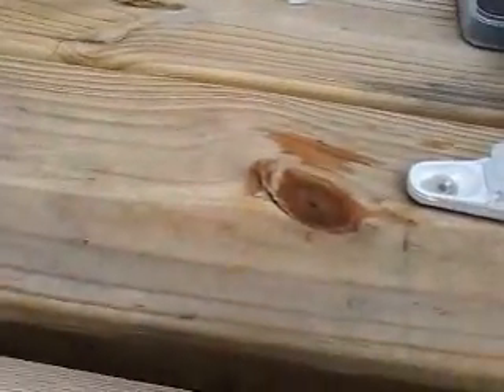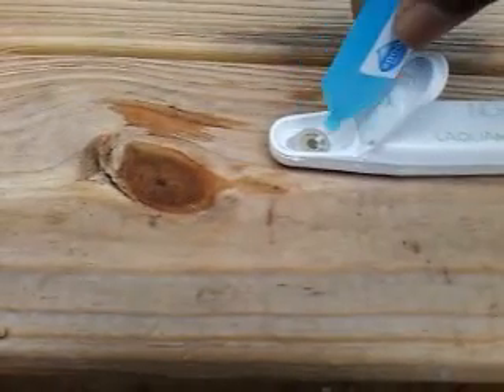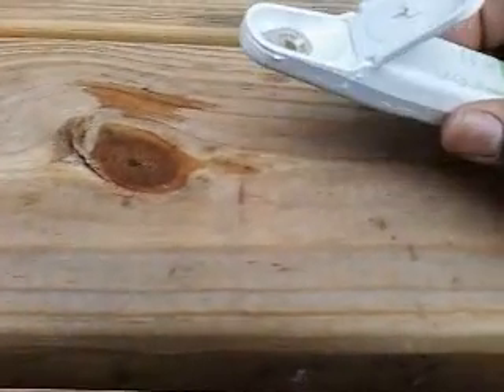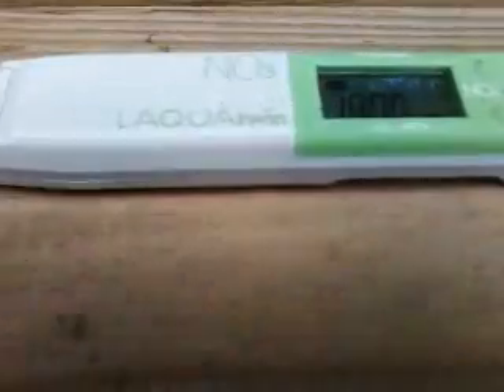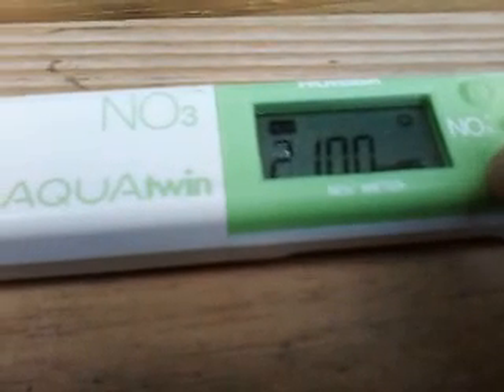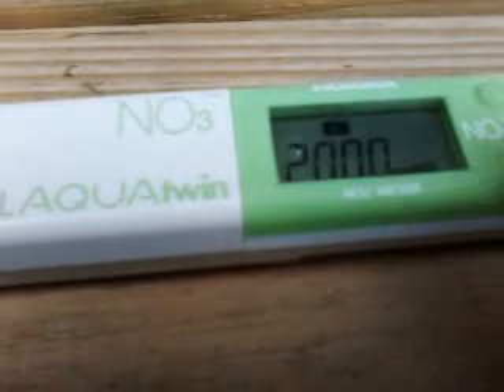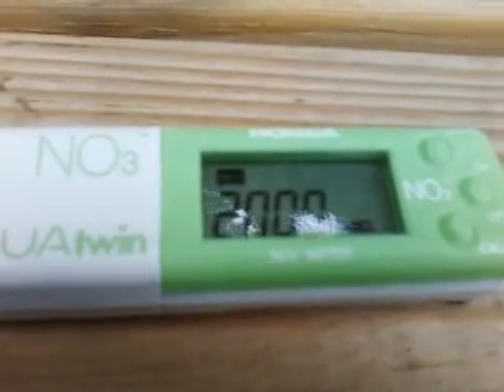Plant Soil (incl. Compost/Manure) Leachate pH, TDS, Ca2+, K+, Na+, & Nitrate (NO3-) - Part 6 (NO3-)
Use of Electrodes (Horiba Laquatwinn) to measure Compost/Manure based Plant Soil Leachate for pH, Total Dissolved Solids (TDS), Calcium cations (Ca2)+, Potassium cations (K+), Sodium cations (Na+), & and Nitrate anions (NO3-)

Introduction

IDEH (Industrial Development & Environmental Health) is planning many experimental projects to determine agricultural nutrient needs and water quality aspects related excess nutrient run off into surrounding water bodies.  Current IDEH has begun a nutrient monitoring and management project in the Red River of the North (Upper Midwest, United State & Canada).     In this sub project IDEH is attempting calibrate measuring instruments and validate experimental methods.  Here, towards late August 2021, IDEH is testing several instruments (mainly Horiba brand Ion Selective Electrodes or ISEs) for pH, Calcium cations (Ca2)+, Potassium cations (K+), Sodium cations (Na+), & and Nitrate anions (NO3-).   Total Dissolved Solids (TDS) was measured by a conductivity based instrument potted plant leachate.   The leachate was collected from a potted plant after heavy rains.  The soil leachate was collected in compostable lunch containers.   The recults of the experiment are given below along with video links (Youtube).  This and additional experiments of these nutrient management projects will be published in Researchgate

pH - 6.88 (Horiba Laquatwinn electrode type meter)
TDS (Total Disssolved Solids) - 357 ppm (conductivity based meter)
Ca 2+ (Calcium) ions - 65 ppm  (Horiba Laquatwinn electrode type meter)
K+ (potassium) Ions - 98 ppm (Horiba Laquatwinn electrode type meter)
Na+ (Sodium) ions -  33 ppm (Horiba Laquatwinn electrode type meter)
NO3- (Nitrate) ions - 48 ppm (Horiba Laquatwinn electrode type meter)

References

Red River Valley Water Quality (pH, TDS, Ca2+ & K+) - Part 2 (Forest River at Minto, ND)

Testing for Potassium in Upper Midwest (United States) Soils - Part 2 (HoldAll & Rapitest brand Soil Test Kits - Unknown Method)

Soil Sampling at field with a bean crop for nutrient analysis, pH and Electrical Conductivity (EC 1:5) measurements (July 22, 2018)